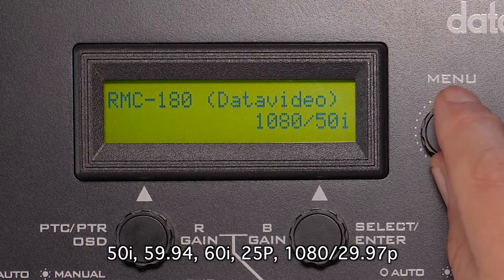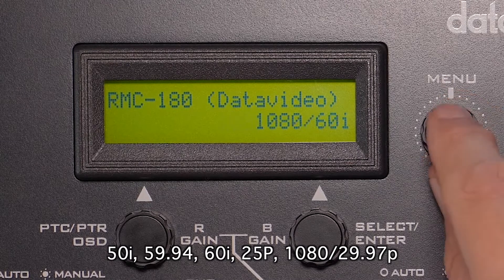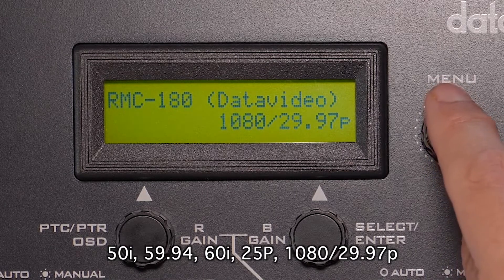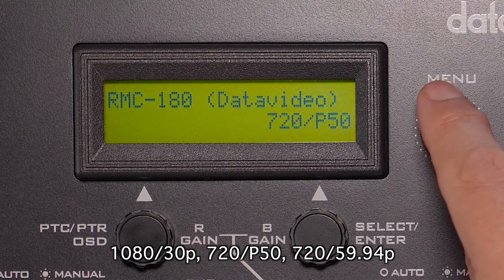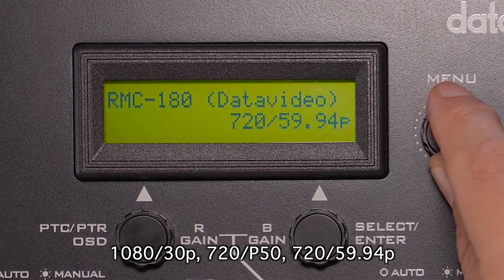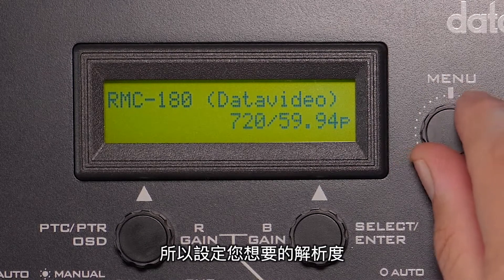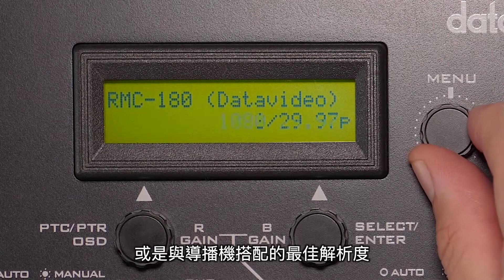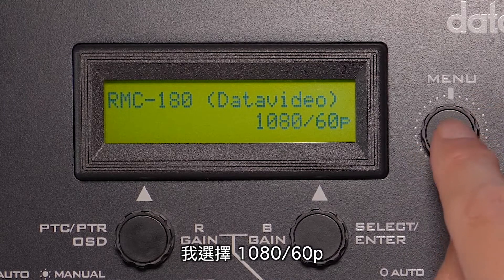RMC-180 MARKII 控制PTC-140雲台攝影機教學｜Datavideo洋銘科技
本支影片介紹如何使用 RMC-180 Mark II 攝影機控制器及其新功能控制 Datavideo PTC-140 雲台攝像機。 RMC-180 Mark II 可透過 RS-422 序列控制連接多達四個 Datavideo PTC-140 雲台攝像機。